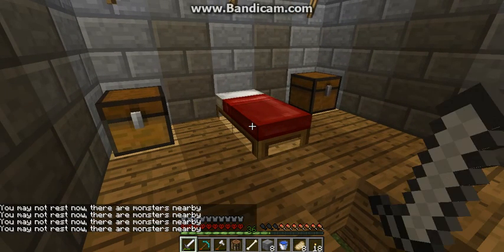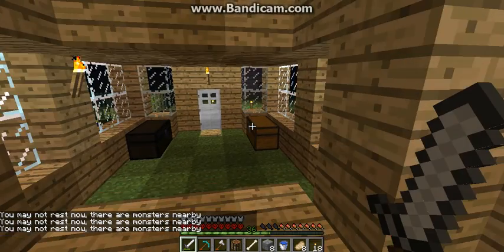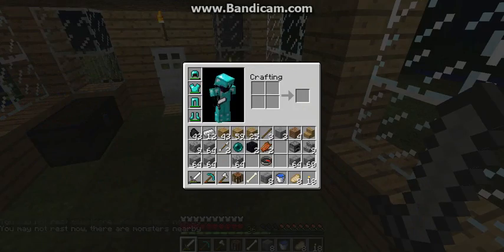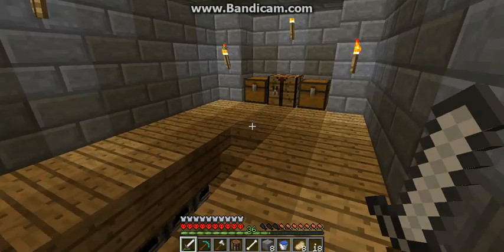The Minecraft Project : Minecraft Hardcore Mode! - Base Camp Part 24